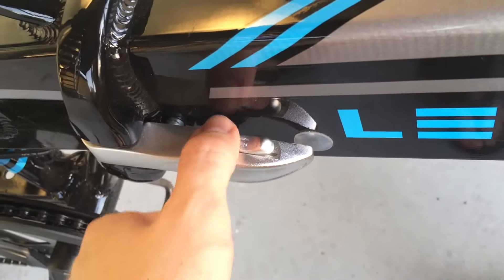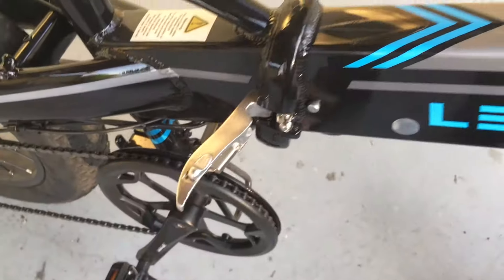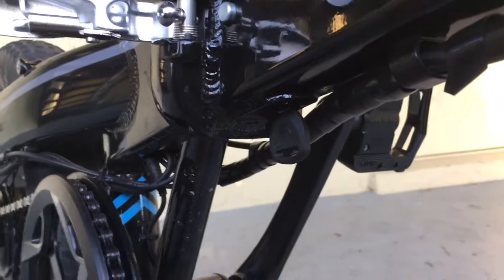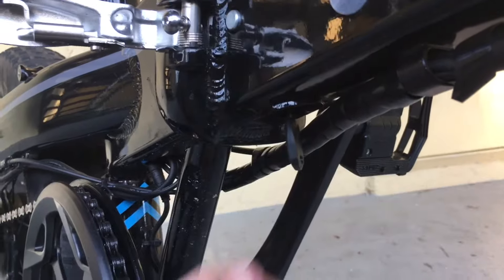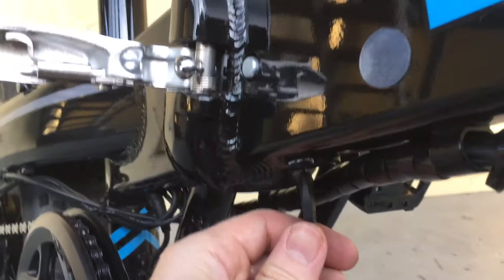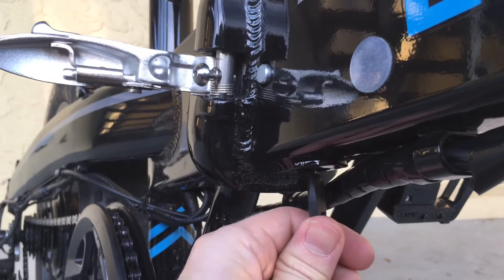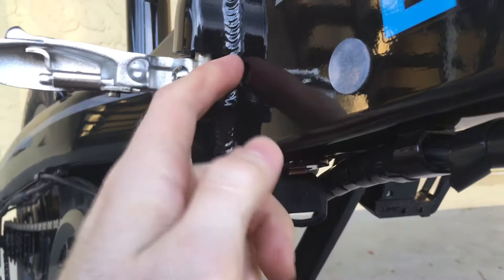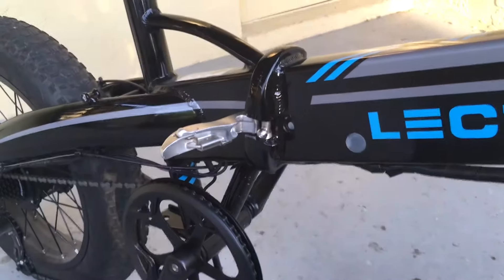Lectric XP - Battery Removal *EASY*